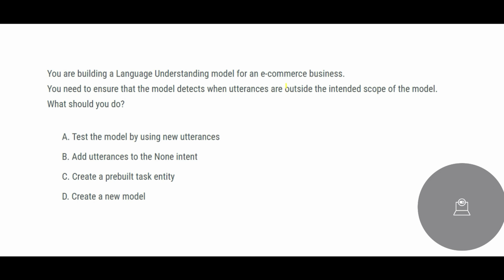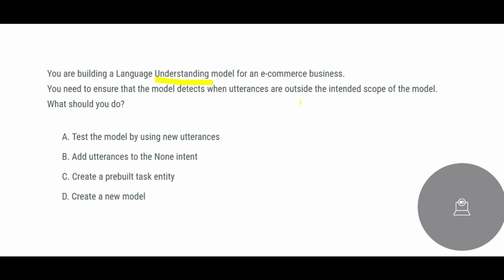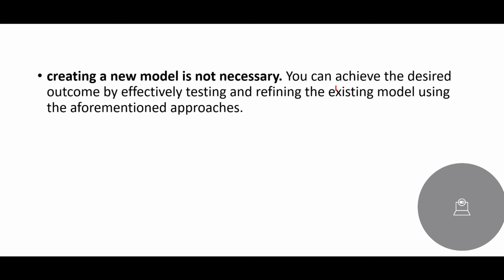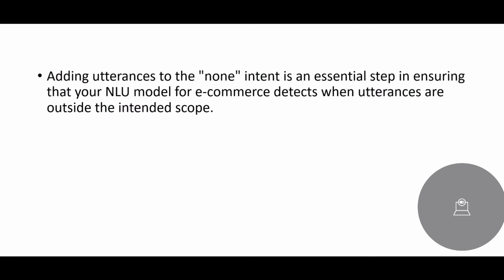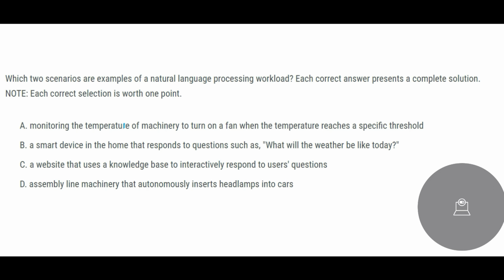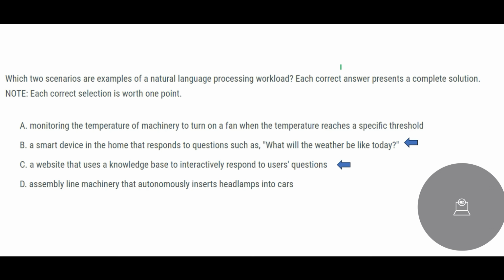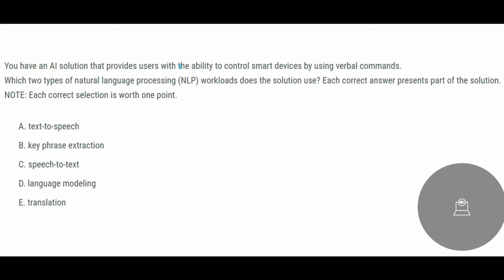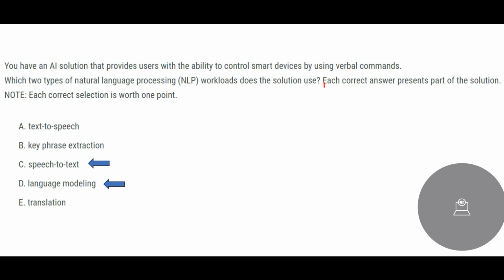Azure AI Fundamental - AI 900 - PART 31